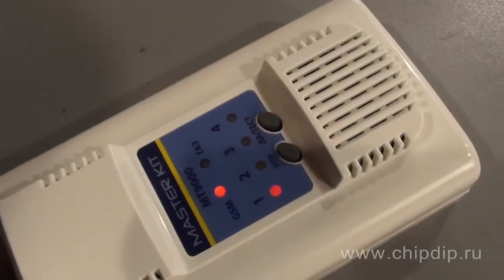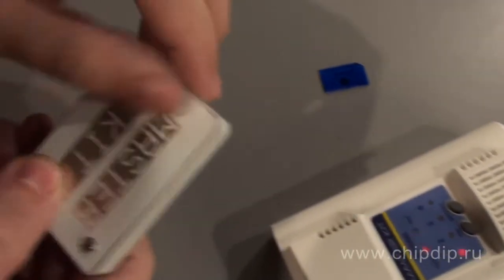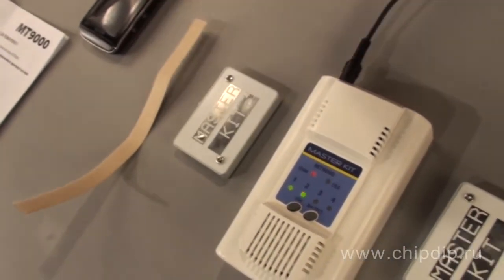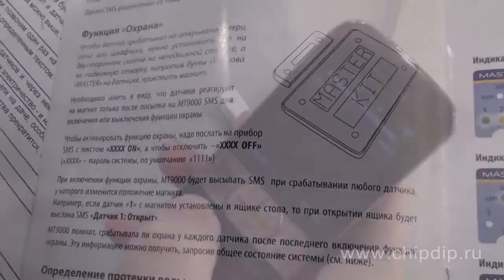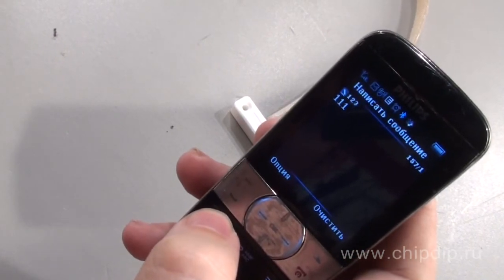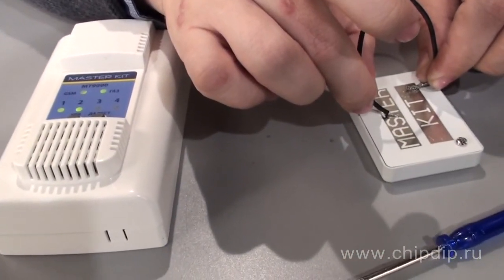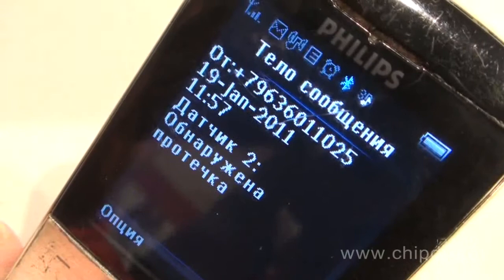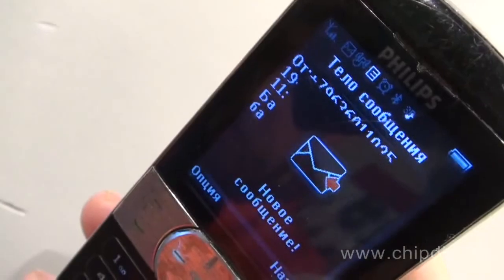Residential SMS Alarm System Installation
Residential SMS Alarm System Installation          The wireless residential SMS alarm system МТ9000 can detect if a door or a drawer is open, if water is leaking, or if gas has reached the concentration level that would be harmful for health. It will let you know if the temperature is too high, or the power in your house is out.      Now, let's install our alarm system. We would need a SIM card of your preferred operator. Note that for the system to operate correctly, you should disable the PIN-code entry function on your SIM card. And don't forget that the account balance for the SIM-card you are using needs to be positive.     Before we switch on the basic block for the first time, we need to remove the battery insulator. This would require a certain effort. Here we go. When powered, the basic block will switch to the mode of searching for new sensors with figure 1 blinking on the screen. The LED GAS will also begin to blink. This means that the gas sensor is heating up in preparation for operation.  Now, let's remove the power insulator from the first sensor and let it register with the basic block. When that happens the figure one on the screen of the basic block will light up in a permanent color and the next figure will start blinking.     We repeat the procedure for the next sensor and exit the current mode by pressing the yes/test button.  After all the sensors are registered we insert the SIM-card into the powered basic block. In a certain amount of time the GSM indicator will light up in an even green color, which means that the device is ready.     Now we can place the sensors in the locations we need controlled. What we need to remember is that the basic block detects hazardous gas concentrations and power outages, whereas the other three events - that is, opening of a door, detection of leaks and high temperature - are left to the universal wireless sensors.     There are a couple of things one should keep in mind during installation. For a sensor to be able to detect leaks, it should be located in such a way that the two metal plates would face towards the potential leak. For instance, if we want it to detect a leak on the floor, we put the sensor with the plates facing down. To control door opening a sensor needs to be secured on one part of the door, while the magnet supplied with the set - to the other one opposite the letter T in the word MASTER on ...